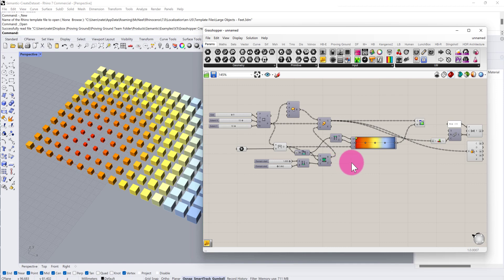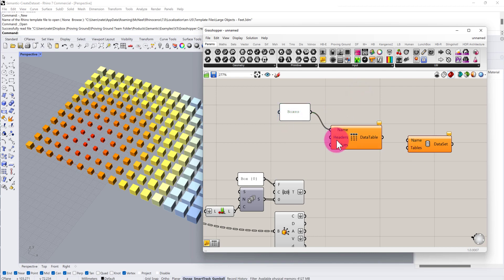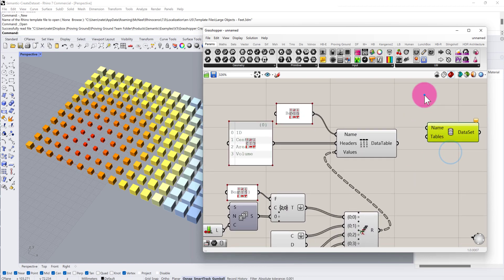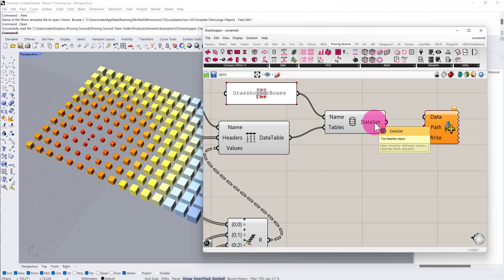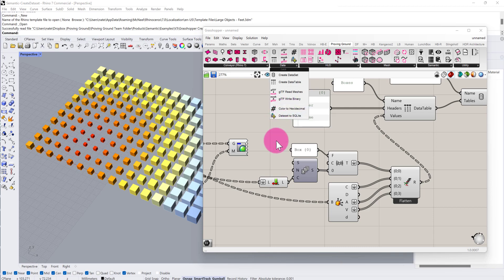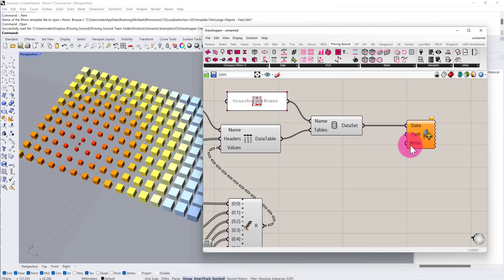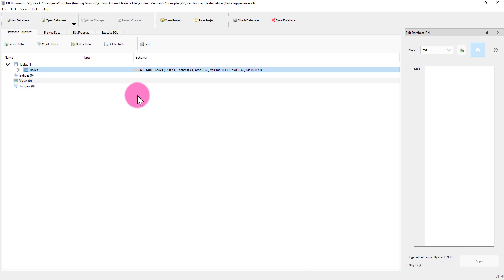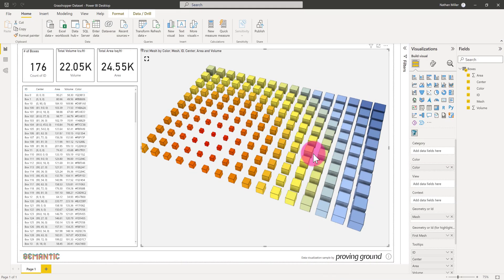Semantic for Grasshopper Tutorial - Creating Portable DataSets with Geometry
This video describes the process for using Semantic V3 to define Grasshopper 'DataSets' that can be saved to SQLite database file format. This tutorial reviews data structure concepts and the ability to serialize Grasshopper geometry as gLTF binary strings.